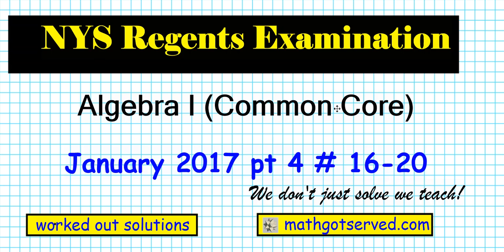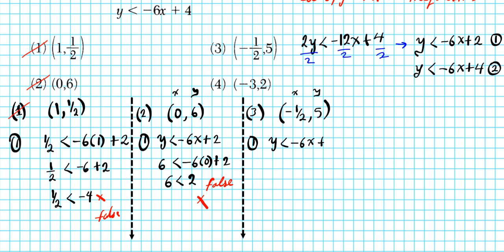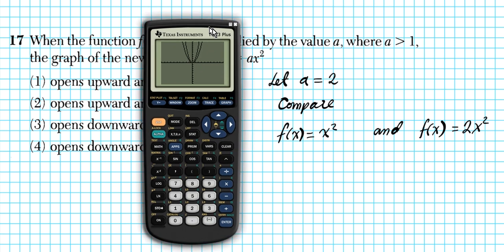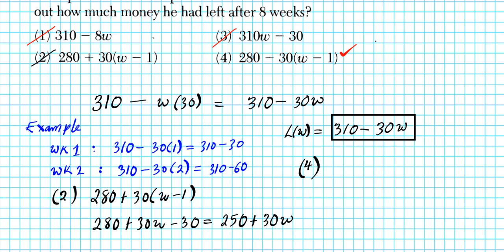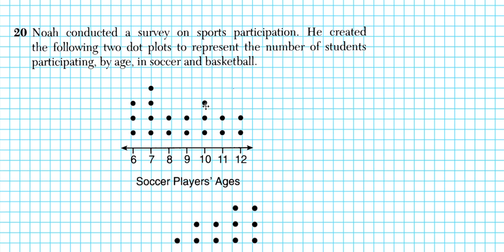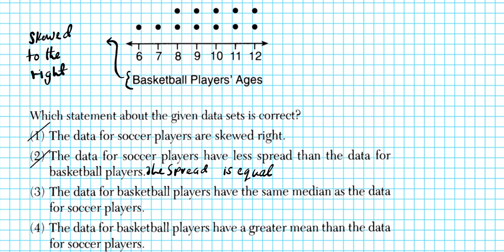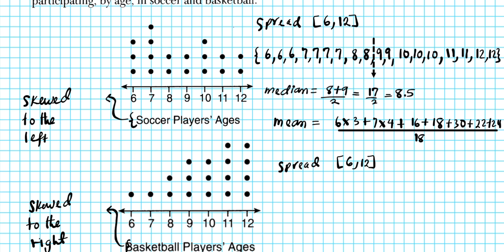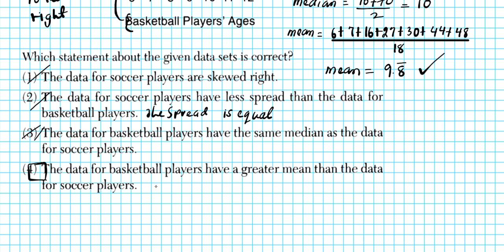January 2017 algebra 1 # 16 to 20 NYS regents exam common core solutions worked out steps